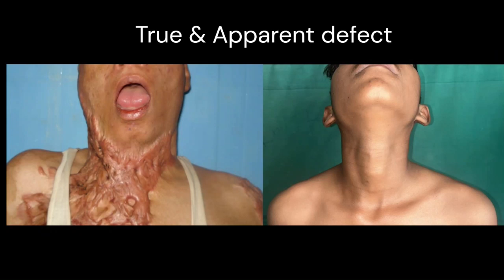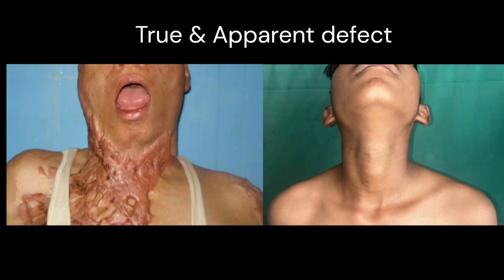True & Apparent Defect - How to mark!